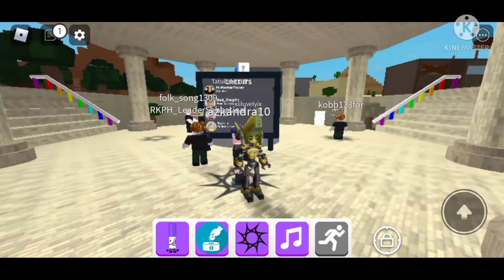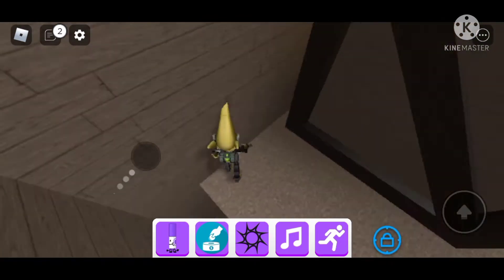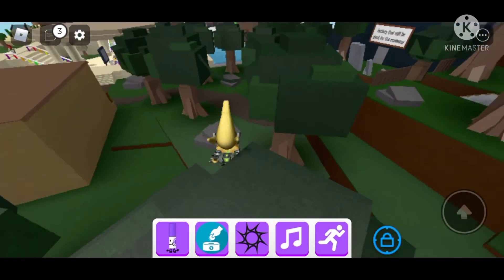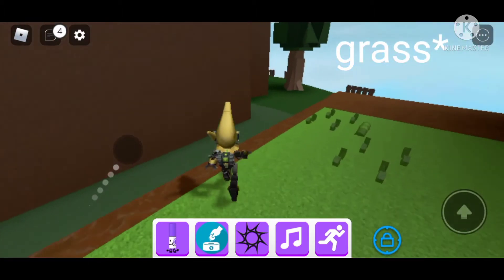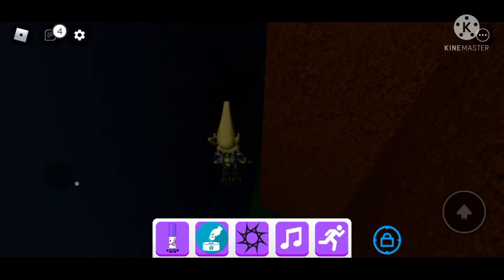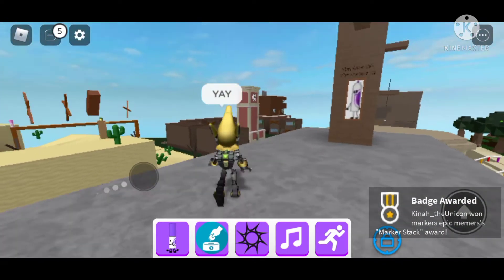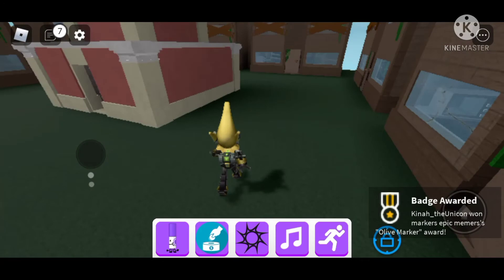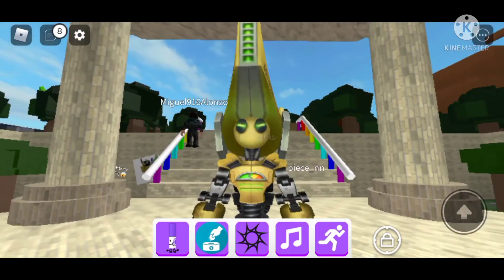Find the Markers||Part 3